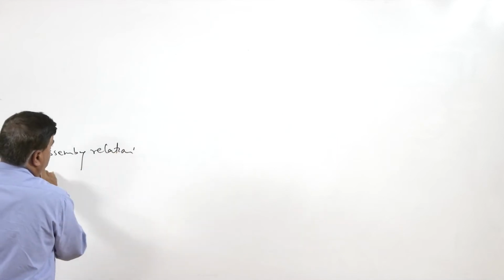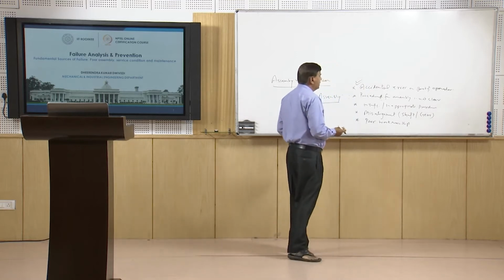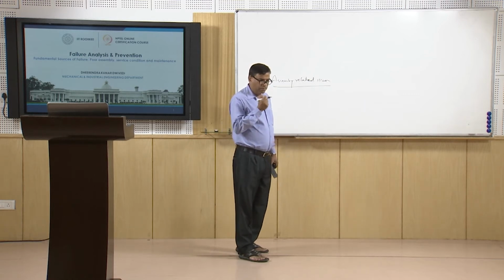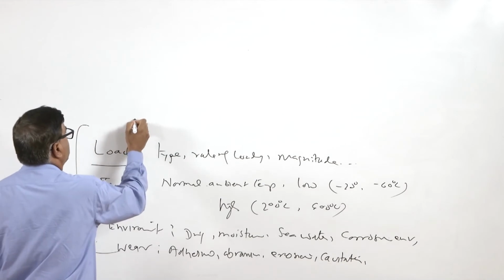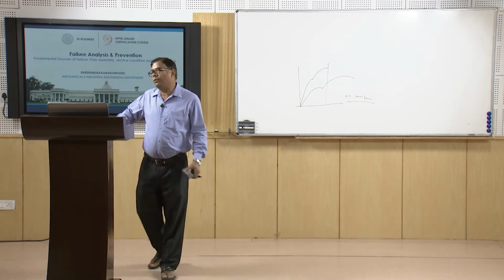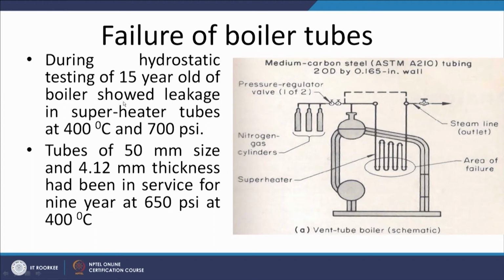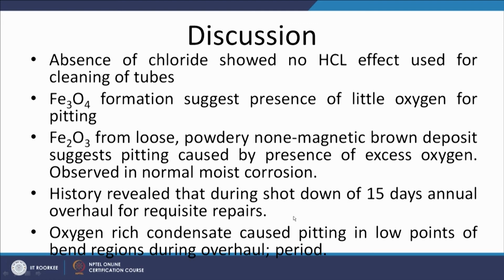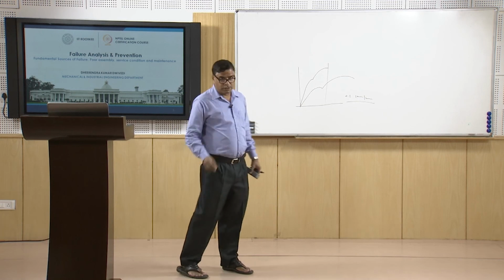Lecture 11- Fundamental sources of failures: Poor assembly, service and maintenance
In this presentation, the three aspects of failure sources are covered namely poor assembly, improper maintenance and severe service conditions.